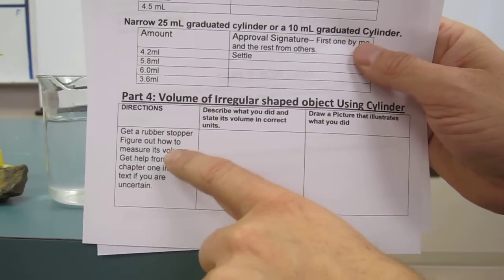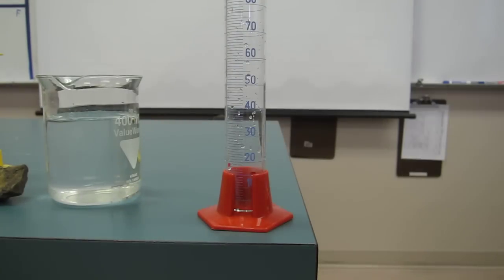Process Skills - METRIC: Lab- Turn Up Volume Displacement part of lab